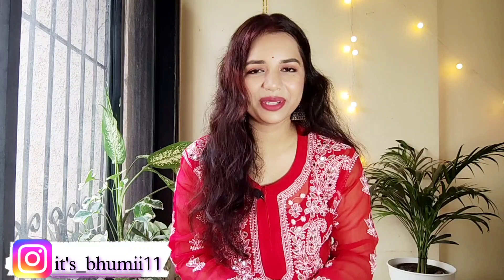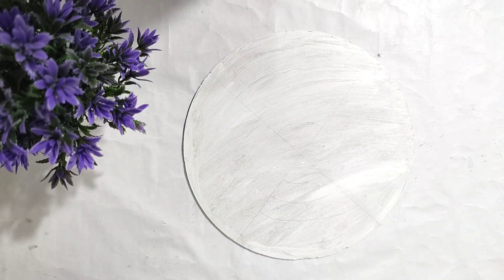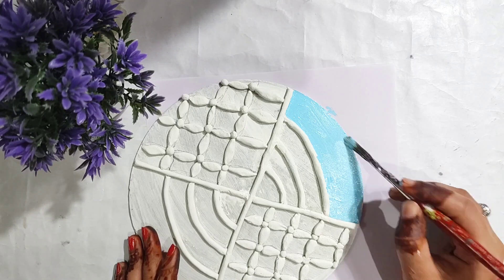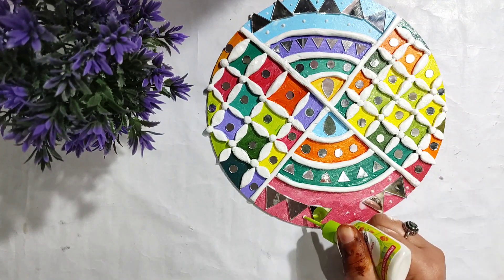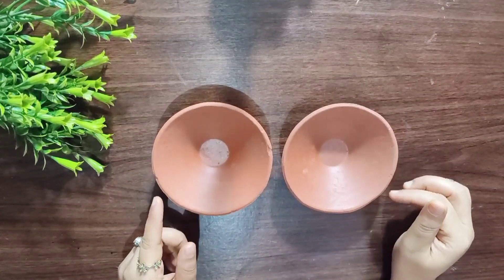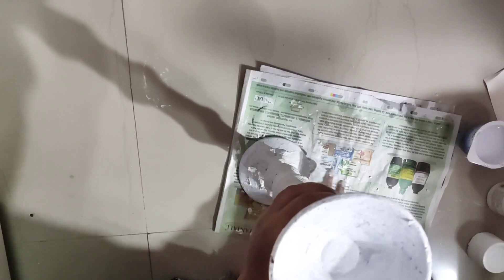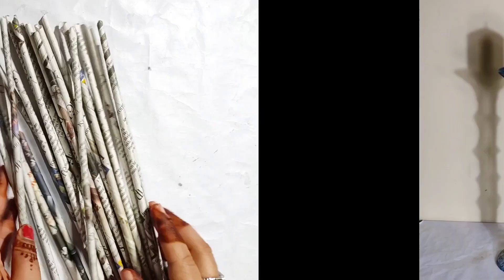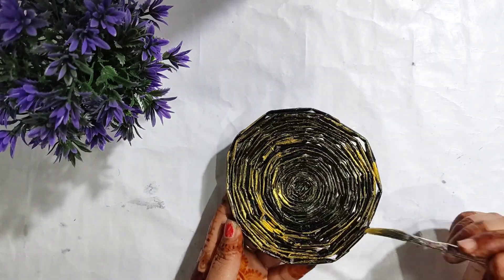😱बेकार चीजों से घर को सजाया | Diwali Decoration Ideas/DIY Candle Holders/DIY Diwali decor/Home Decor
|| DIY Candle Holders  ||✨

Hii! Everyone 🙏🏻
This channel is for craft , Diy, Home Decor, lifestyle hacks, and much more.

diycrafts @Crazy Crafty Butterfly🦋
Easy diy from waste material
Easy Home Decoration Ideas
Easy Home Decor ideas
Best out of waste
kabad se jugad
Old chizo ko kaise recycle kre
how to reuse from waste material
home decoration ideas
diy Home Decor items
diy candle holder
Candle holder Diy
Diy candle holder at Home
how to make candle holder at home
Diwali decoration ideas
Diwali decors